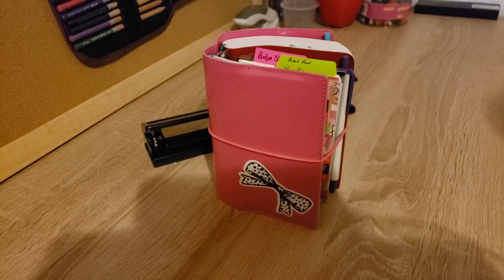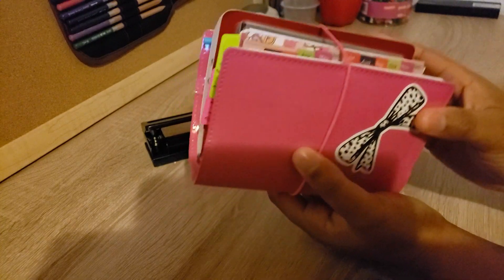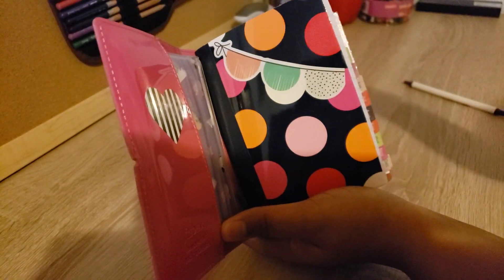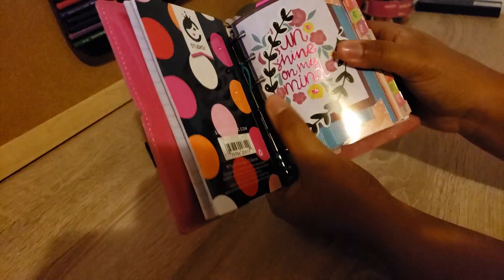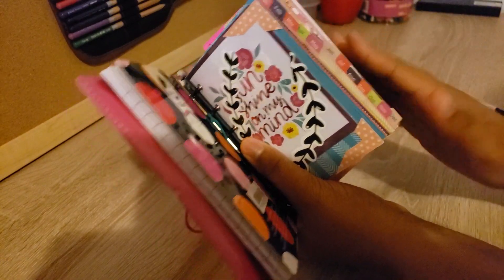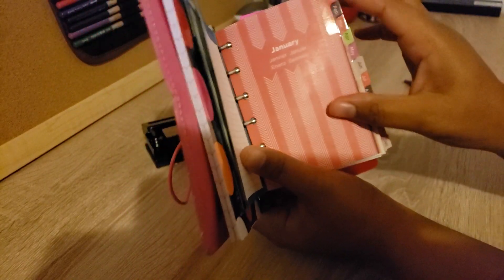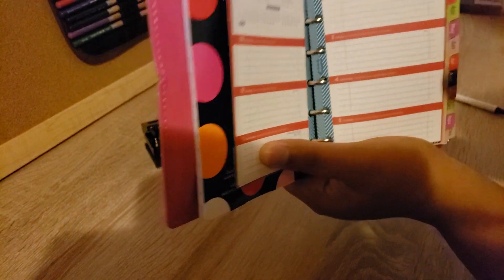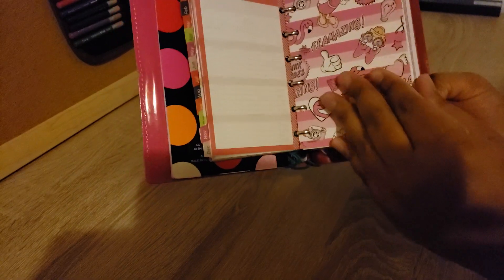CHUNKY FILOFAX POCKET PLANNER SETUP FOR 2020 | FUNCTIONAL AND CUTE PLANNING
Hey yall ! So I decided to go ahead and setup my planner for 2020. I'm so in love with everything I couldn't be more satisfied.  If you like the video be sure to give me a big thumbs up and if you have any comments please leave them in the comment section down below. Bye 🙋‍♀️

Wanna write me a letter? Send it here:
PSC 2 Box 7868 APO, AE 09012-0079